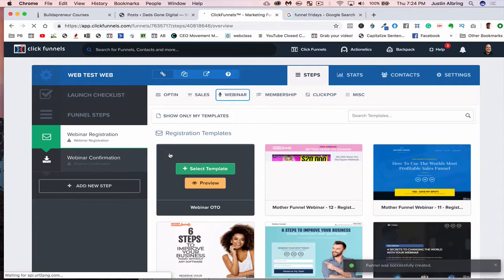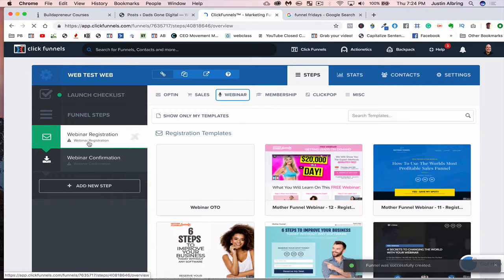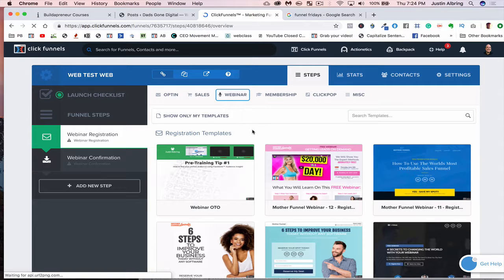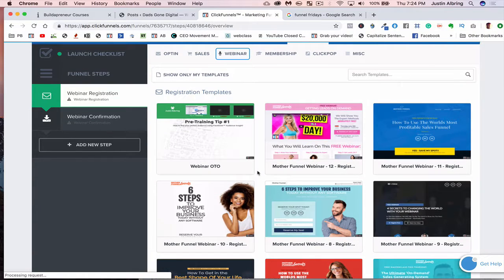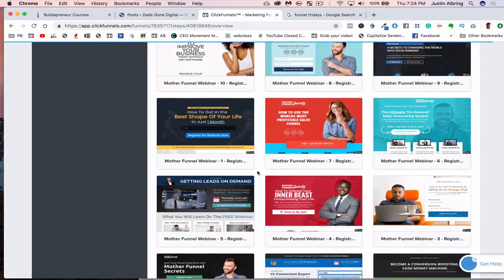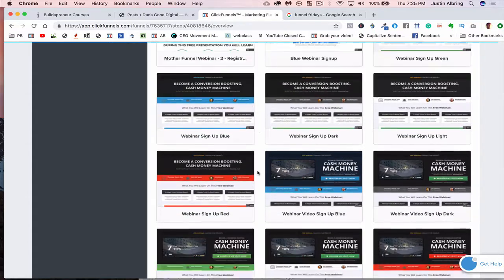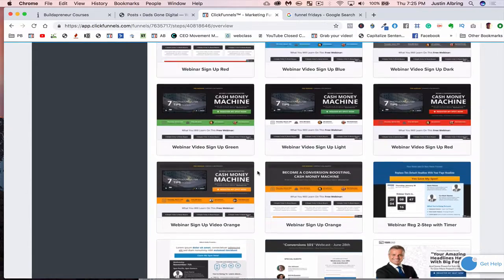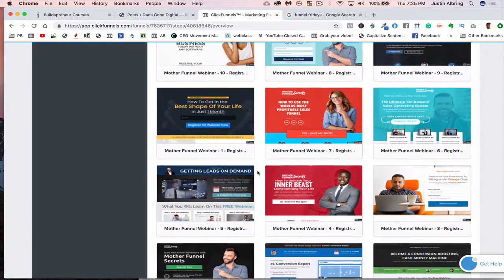ClickFunnels Webinar Template - Get High Converting Templates Free!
In this video, I will show you the best ClickFunnels Webinar Templates.

In this video, I will Explain clickfunnels training, clickfunnels review, clickfunnels pricing along with the basic to advance procedure.

- Membership sites...

how to use clickfunnels training clickfunnels cost clickfunnels demo clickfunnels tutorial

clickfunnels
clickfunnels training
clickfunnels review
clickfunnels bonus
Russell Brunson